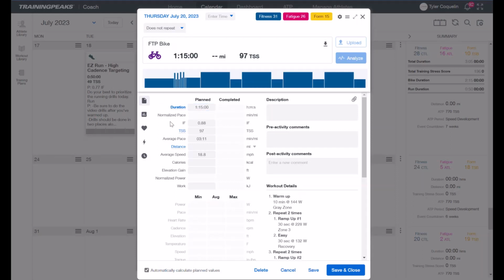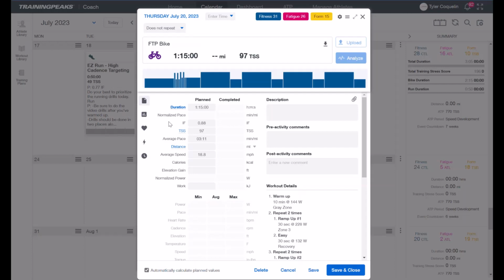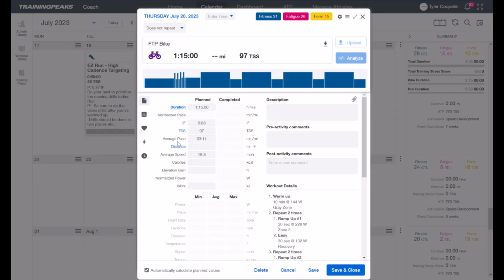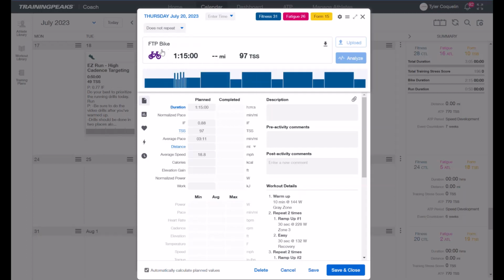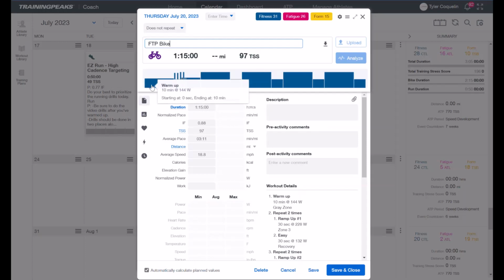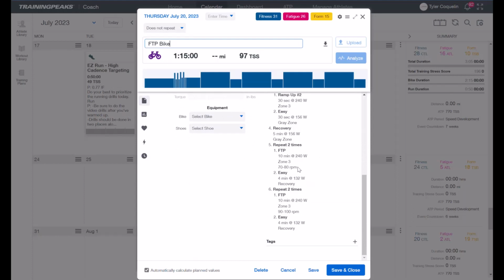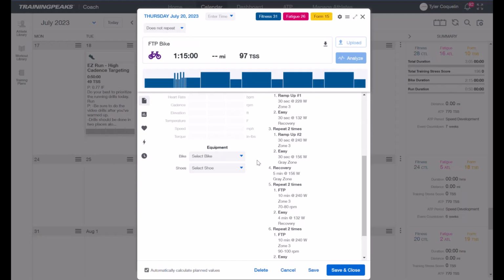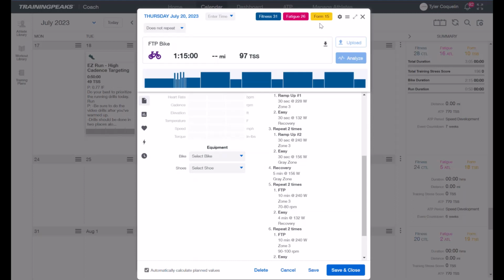Key Items Within a Workout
In this video is about  the key items within a workout

is a great resource to learn more about is and what we can do to help you achieve your training/racing goals.
We offer a variety of coaching services, including custom coaching for triathlon, running, cycling, and swimming. Our coaches are experts in their field and will help you reach your goals, regardless of your fitness level or experience.

In addition to our coaching services, we also offer a wealth of coaching content on our website. You can find everything from training plans to race day tips. If you're ready to take your athletic performance to the next level, visit Turnaround Sports today at tournaroundsports.com! You can get in touch with a coach by filling out our contact form or by giving us a call. We look forward to hearing from you!